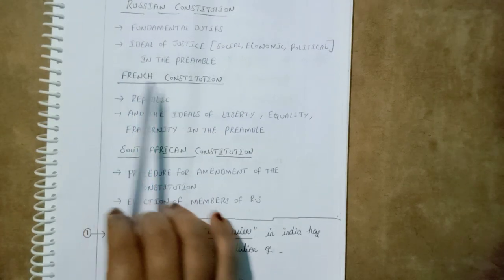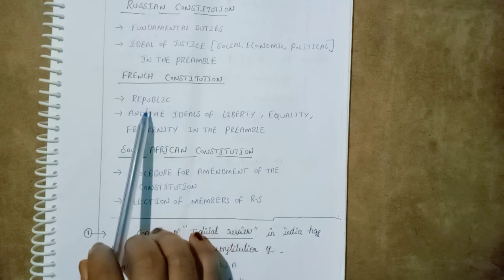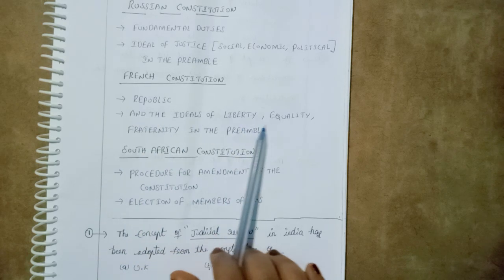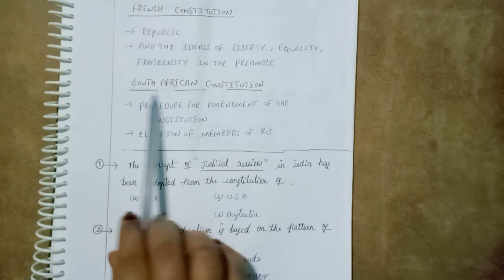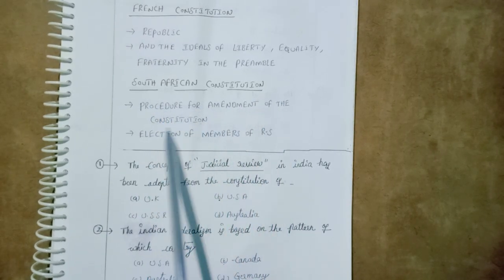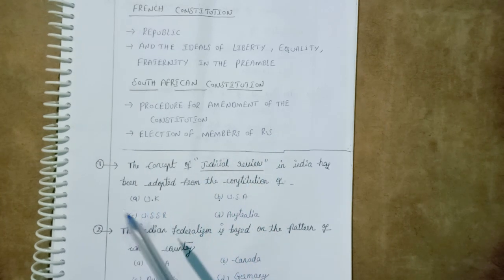|sources of our constitution for upsc exam| our constitutions burrowed from different constitution|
sources of our constitution for upsc exam # our constitution burrowed from different constitutions# quick rivision for UPSC and other exams topic _sources of our constitution

RELATED QUESTIONS:
sources of our constitution
quickly revise sources of constitution for upsc CSE and other competative exams
our constitution burrowed from
why our constitution called as barrowed constitution